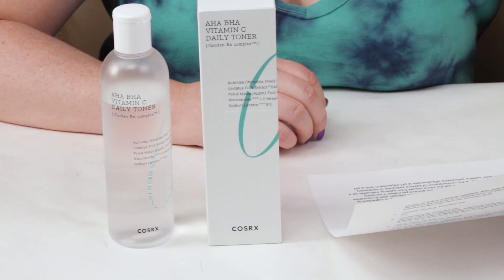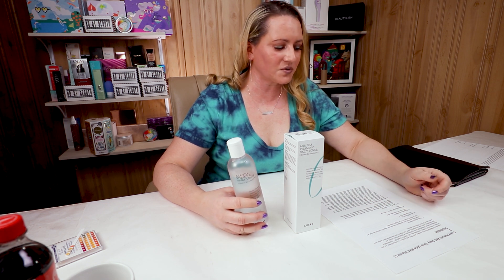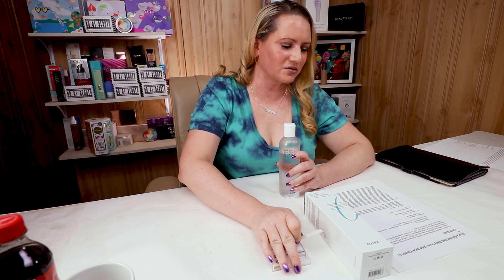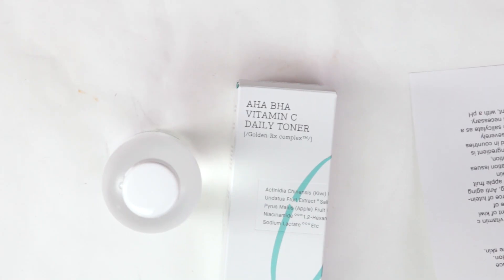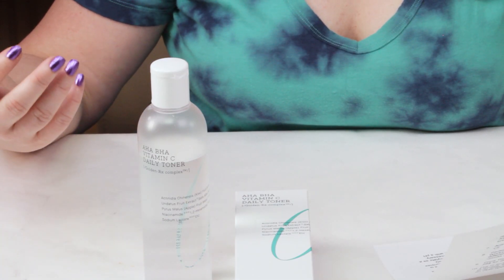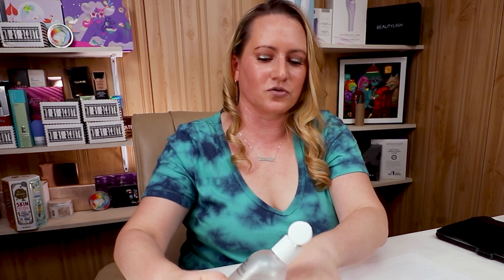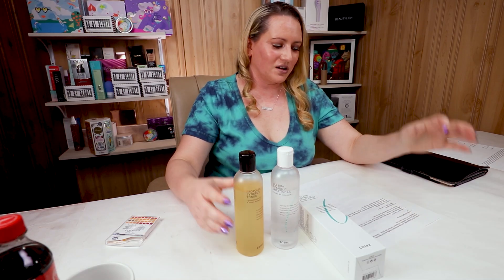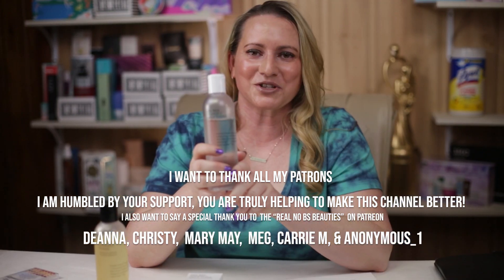Cosrx AHA BHA Vitamin C Daily ABC Toner Review and How to Use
- Enter NOBSBEAUTY in the Rewards Code Field for an extra discount at checkout.
Yes Style use rewards code NOBSBEAUTY for an additional discount

Cosrx Refresh ABC Daily Toner with AHA BHA & Vitamin C Full Ingredients List:
Actinidia Chinensis (Kiwi) Fruit Extract, Hylocereus Undatus Fruit Extract, Salix Alba (Willow) Bark Water, Pyrus Malus (Apple) Fruit Water, Butylene Glycol, Niacinamide, 1,2-Hexanediol, Ethyl Hexanediol, Sodium Lactate, Water, Glycolic Acid, Allantoin, Panthenol, Adenosine, Betaine Salicylate, Ascorbyl Glucoside